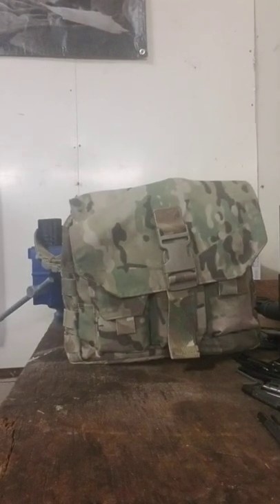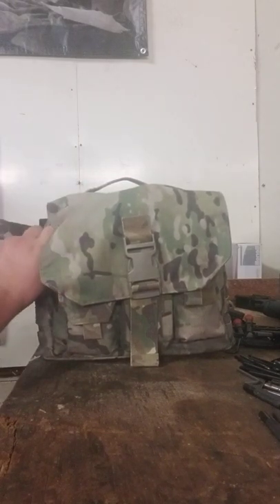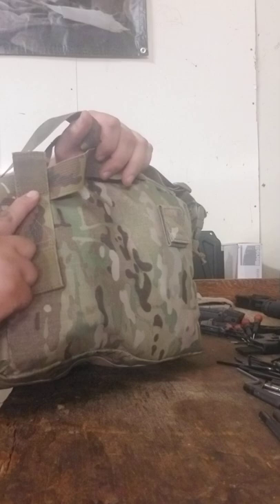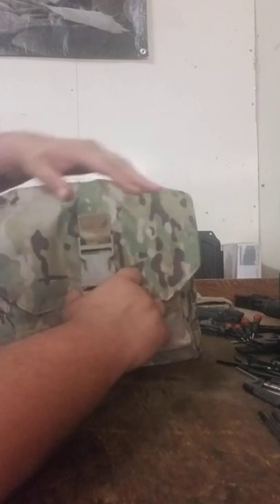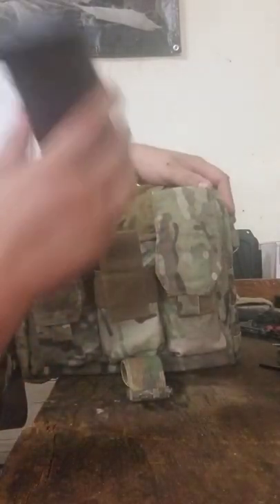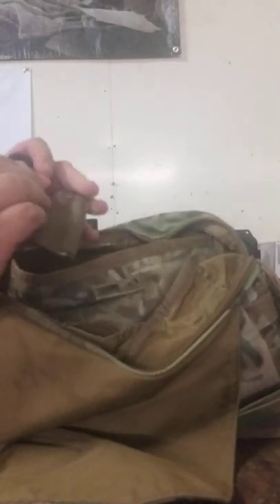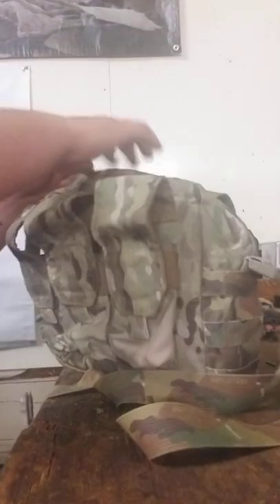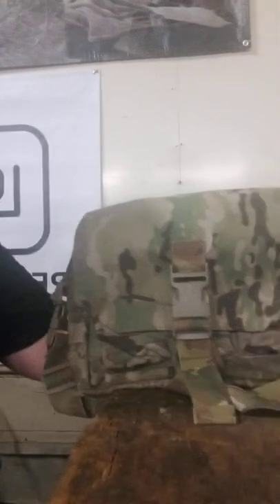T3 gear Tactical Messenger Bag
T3 Gear Tactical Messenger Bag, everyday carry, edc, tactical, firearm, magazine, mag pouch, concealed carry, day bag, multicam.